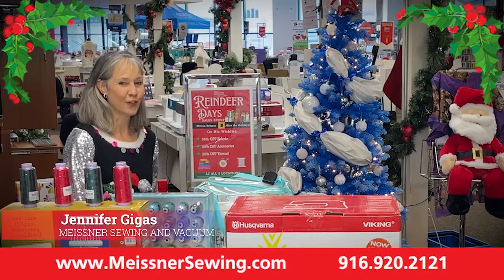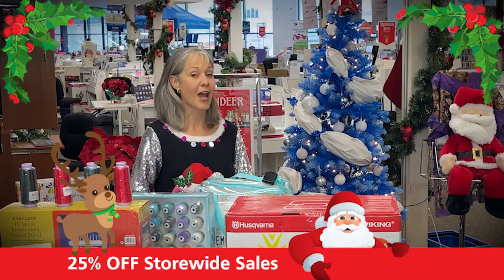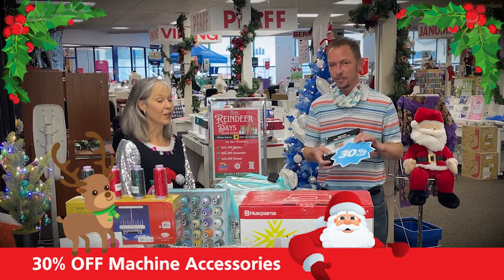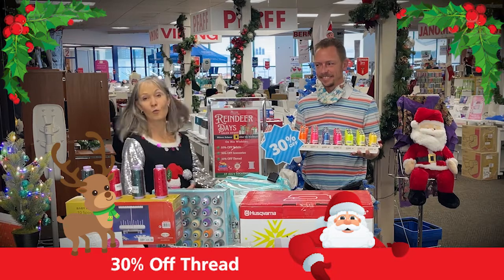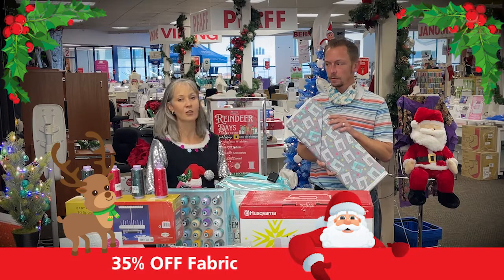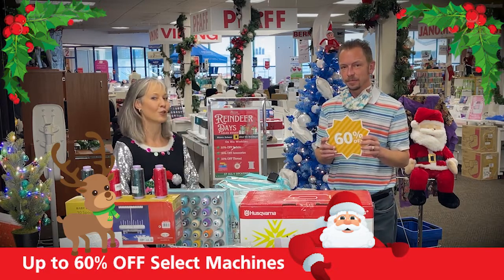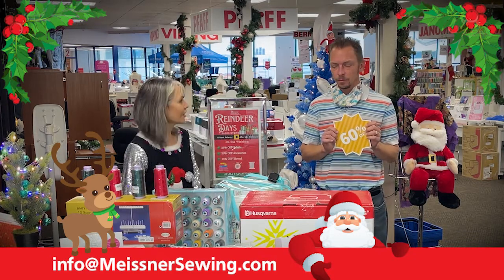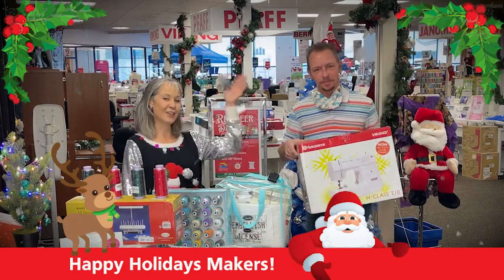Reindeer Days - Blitzen Wraps up the Season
It's almost time!!! Blitzen is in the house with some great end-of-year specials for Jennifer and Drew to share with you, plus an EXTRA SPECIAL giveaway for one Meissner Maker, is it you? Click in see!